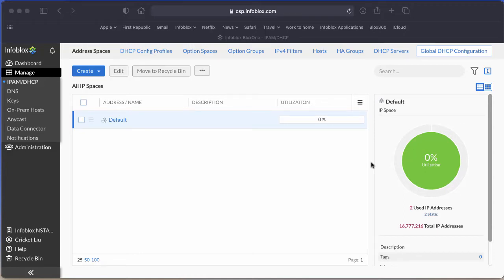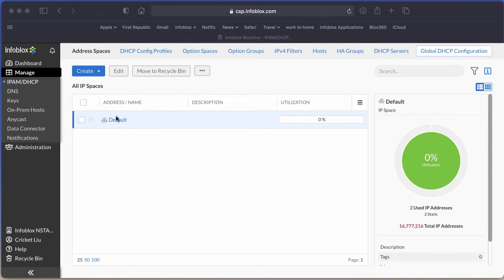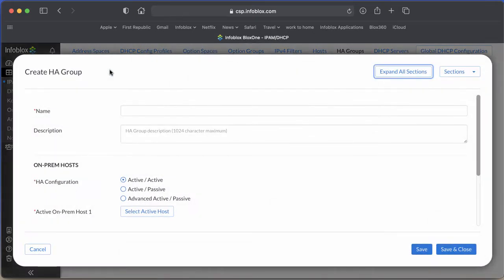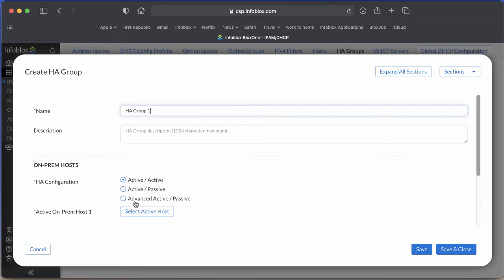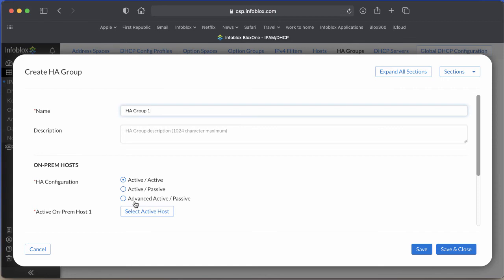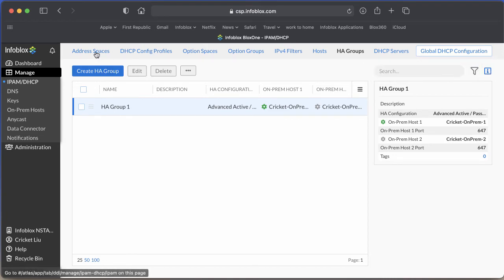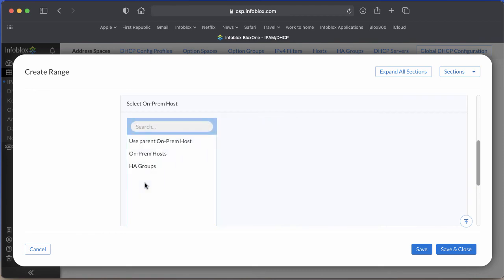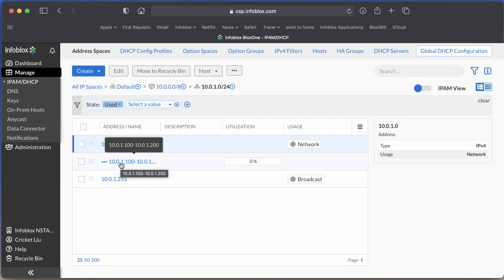Configuring DHCP Redundancy in BloxOne DDI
This short video shows how to create a DHCP HA Group in BloxOne DDI's UI and assign a DHCP range to it.  It also briefly discusses the various DHCP HA options available in the product.